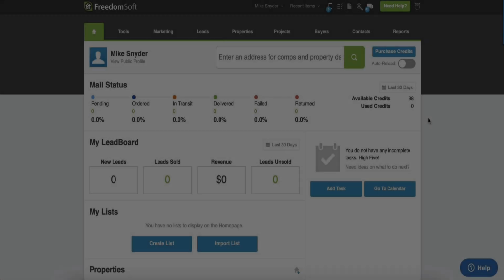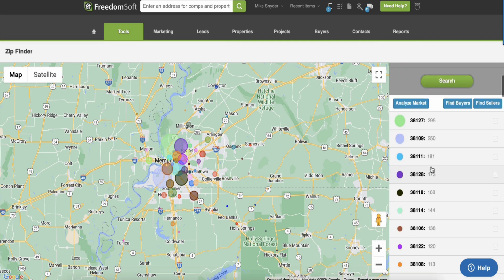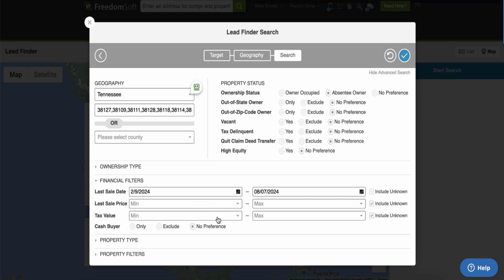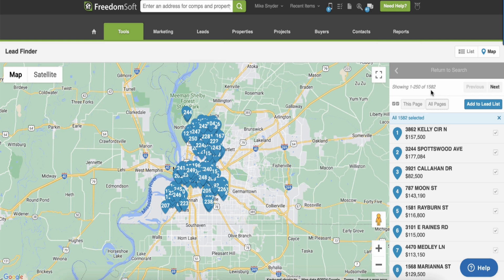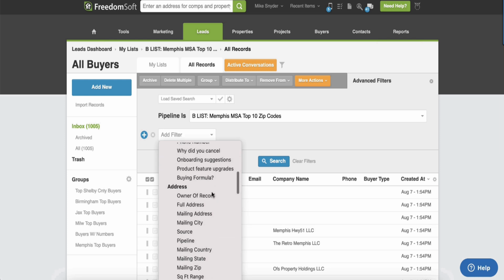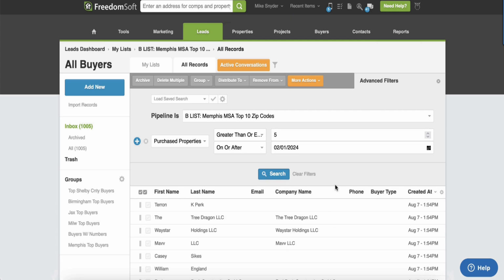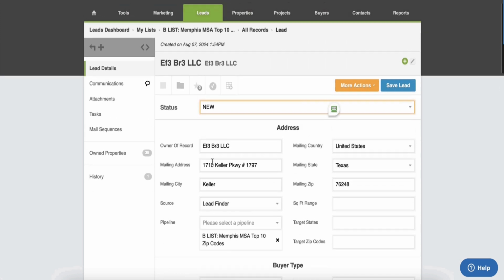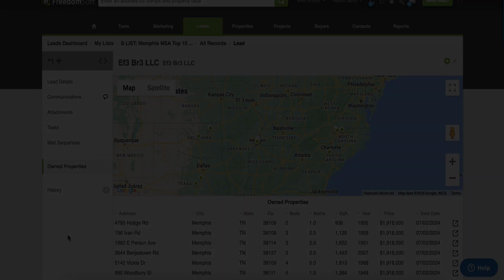FreedomSoft Zip Finder Tutorial: Find Top Cash Buyer Zip Codes in Your Target Market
Are you looking to supercharge your real estate investments with high-performing cash buyer leads? Look no further! In this comprehensive step-by-step tutorial, we dive into the FreedomSoft Zip Finder tool, a game-changer for real estate investors and wholesalers.

What You'll Learn:

● How to Use FreedomSoft Zip Finder: Discover how to navigate the tool effectively to identify the most lucrative zip codes in your target market.

● Pinpoint Top Cash Buyer Activity: Learn how to locate zip codes with the highest cash buyer activity, giving you a competitive edge in sourcing high-quality deals.

● Optimize Your Market Strategy: Understand how to use this data to refine your marketing strategies and focus on areas with the greatest potential for profitability.

● Create Cash Buyers Lists: Once you've identified top cash buyer leads, learn how to create and manage cash buyers lists directly within FreedomSoft, streamlining your follow-up and outreach efforts.

● Detailed Walkthrough: Follow along with our clear, step-by-step instructions to master the Zip Finder tool.

● Real-World Applications: See practical examples of how finding the right zip codes can significantly boost your lead generation and deal success rates.

● Pro Tips: Gain insider tips and tricks to make the most of the FreedomSoft Zip Finder tool, ensuring you get the best results for your investment efforts.

Unlock Your Market Potential! Whether you're new to real estate investing or a seasoned pro, this video will provide you with the insights and skills needed to harness the full power of the FreedomSoft Zip Finder. Don’t miss out on learning how to find the hottest cash buyer zip codes and elevate your real estate game.

Ready to dive in? Watch now to transform your lead generation and market strategy!

Want to master the FreedomSoft Zip Finder tool?

Dive even deeper into how to find the best cash buyer zip codes in my detailed article 📚✨. It’s packed with expert tips and step-by-step guidance to help you take your real estate game to the next level.

to read the full article and learn even more!

Ready to Elevate Your Real Estate Game? Try FreedomSoft risk-free for 30 days and experience the power of advanced tools like the Zip Finder for yourself!

For more detailed guides and resources on real estate wholesaling, and explore how you can leverage advanced tools like FreedomSoft to boost your business.